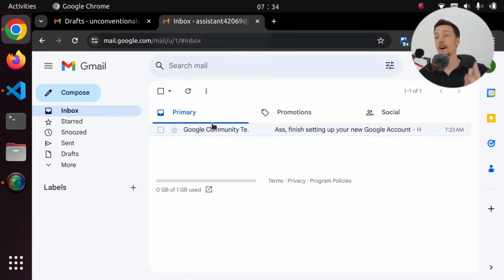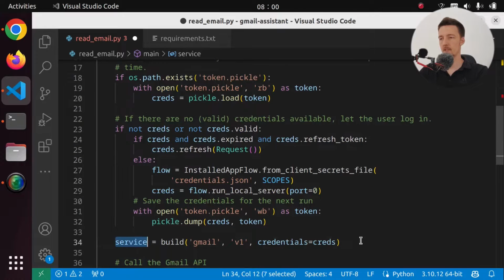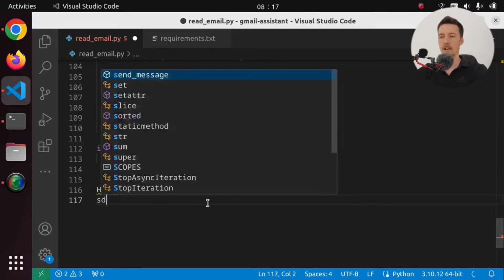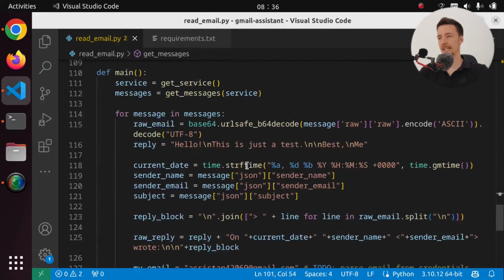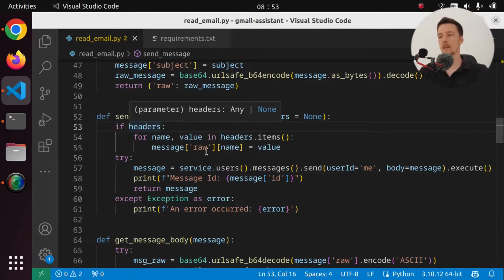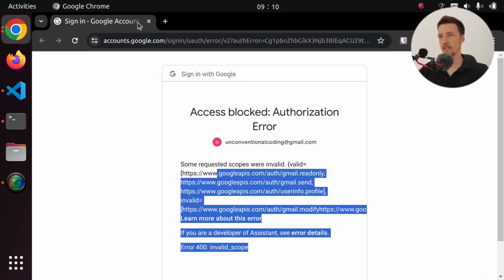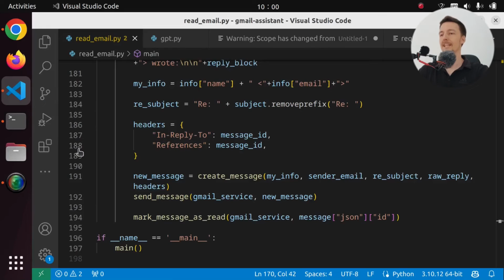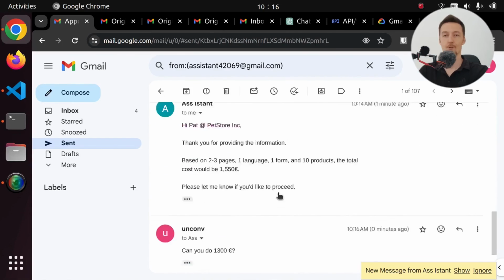Letting ChatGPT Answer My Emails with Python Gmail API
In today's video I connect ChatGPT to my Gmail account so that it can answer my emails for me.